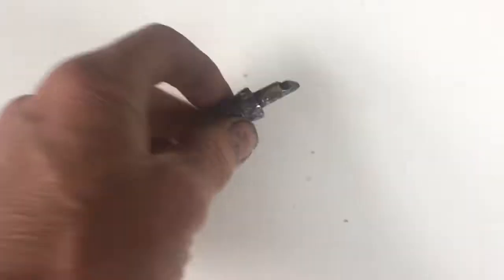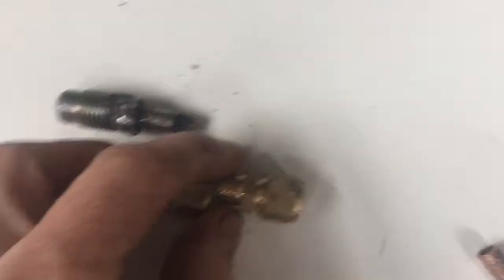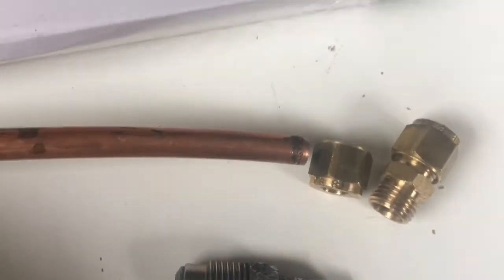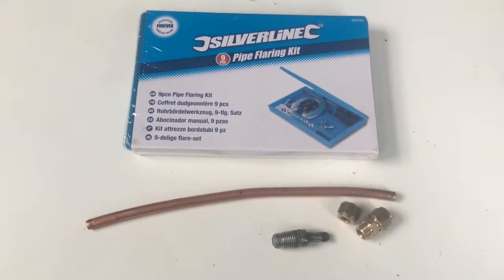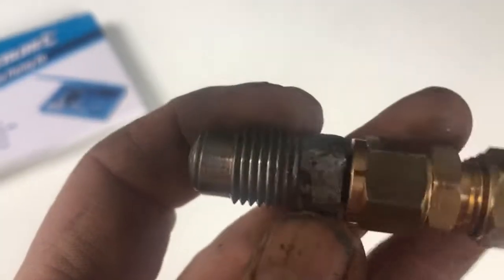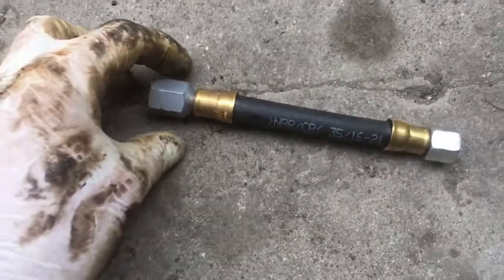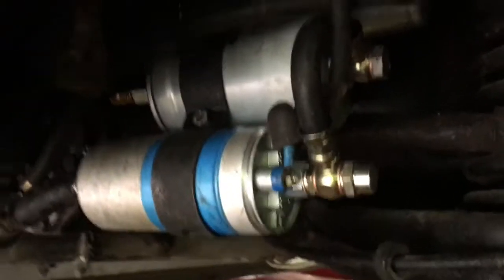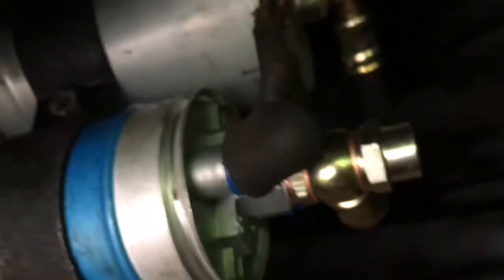Mercedes 280sl R107 fuel line repair - Plan A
There are several ways to repair a fractured fuel line. This is my first attempt using an 8mm compression couplet.